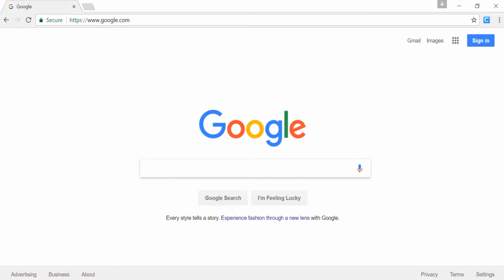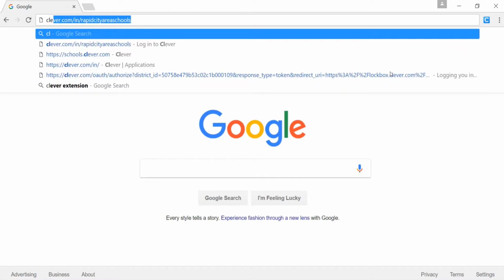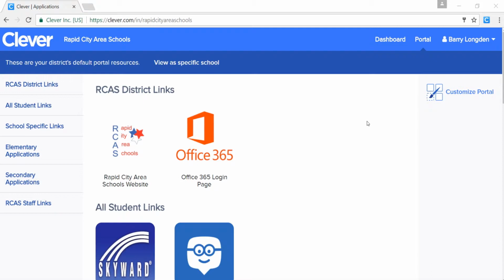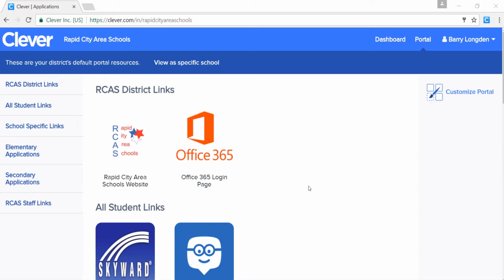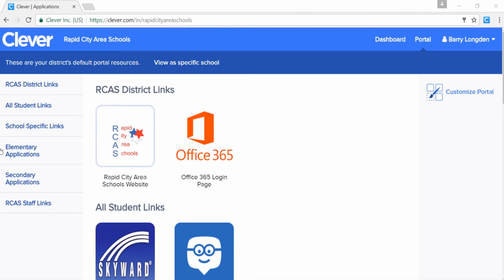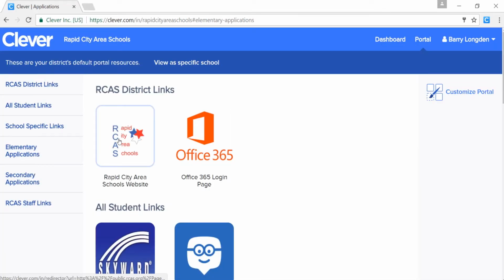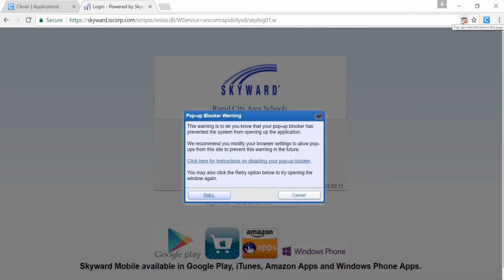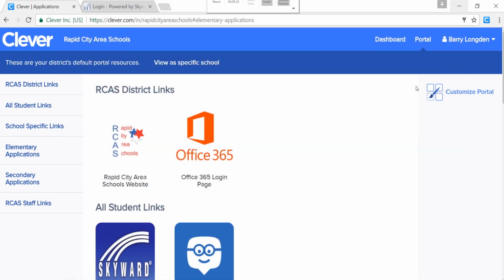Student Teacher Clever Tutorial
Here is a quick tutorial on how to access and use Clever as a teacher and a student.